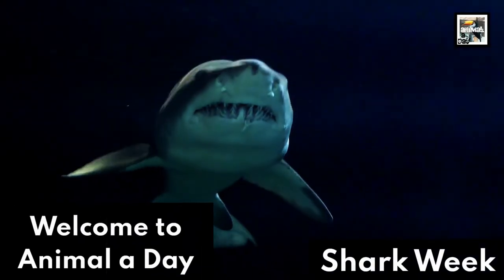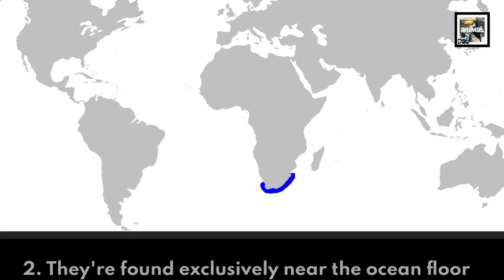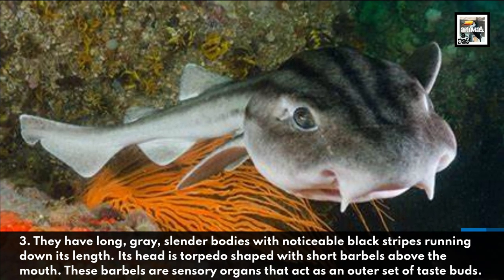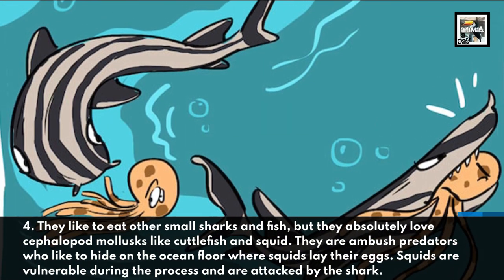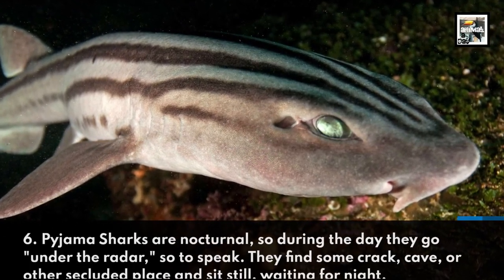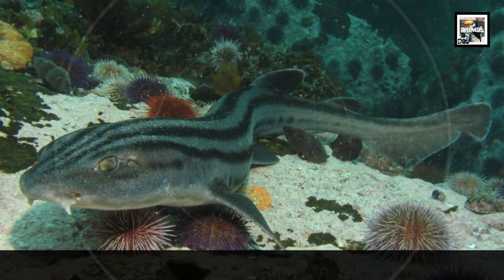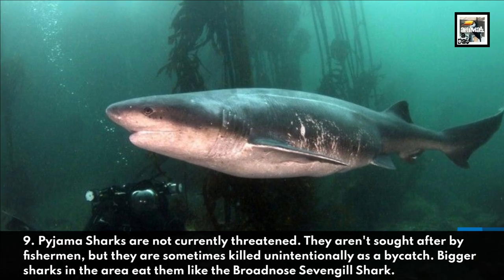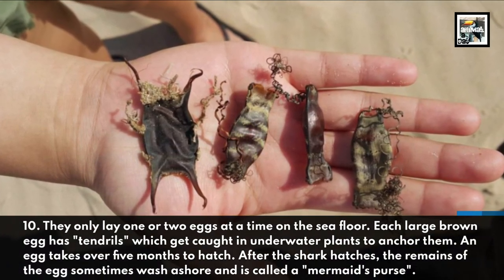Pyjama Shark Facts - The Torpedo in Pajamas - Animal a Day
Welcome to Shark Week! This week we will be talking about a different shark species every day. Today we learn about the shark who refuses to get out of its pajamas, the Pyjama Shark.